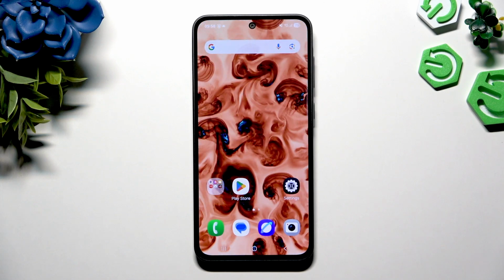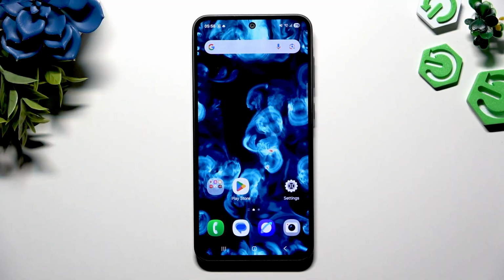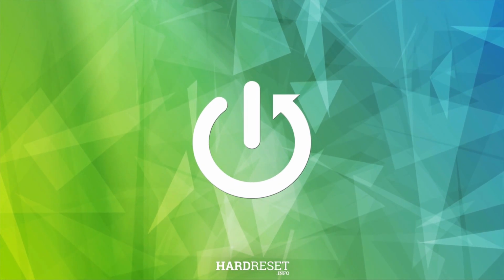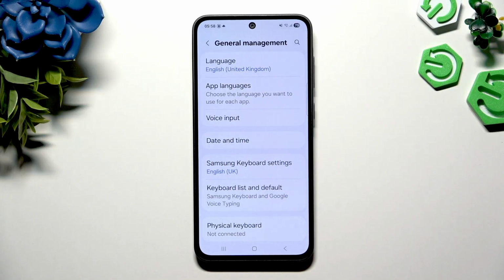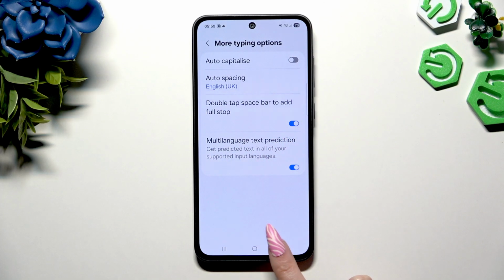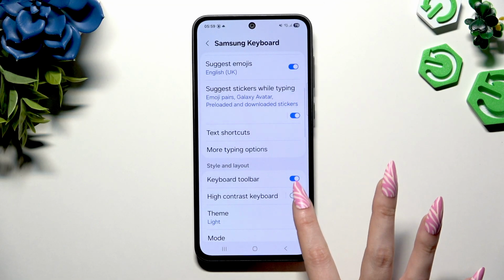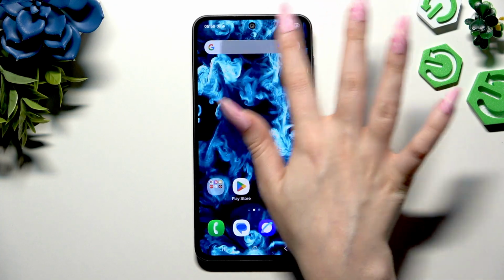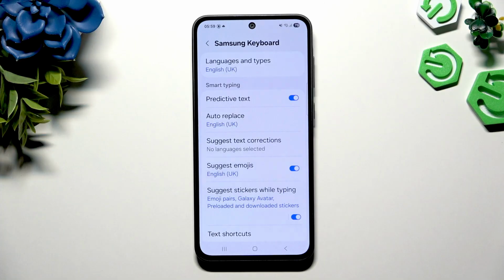SAMSUNG Galaxy F56 5G – How to Find Text Correction and Typing Options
If you want to customize your typing experience on the SAMSUNG Galaxy F56 5G, this video will show you exactly where to find and manage text correction options and smart typing settings. Learn how to access the keyboard settings, enable or disable features like auto-correction, predictive text, and more. We’ll guide you step by step through the Settings menu and show you shortcuts for faster access, so you can adjust your Samsung keyboard to fit your preferences. Whether you want to improve your typing accuracy or personalize your keyboard, this guide will help you get the most out of your Galaxy F56 5G.

How to change text correction settings on SAMSUNG Galaxy F56 5G?
How to enable or disable smart typing options on SAMSUNG Galaxy F56 5G?
Where are the keyboard settings on SAMSUNG Galaxy F56 5G?

0:00 Introduction
0:08 Open Settings and go to General Management
0:22 Access Samsung Keyboard settings
0:32 Manage Smart Typing options
0:50 Explore more typing options
1:02 Use Keyboard Toolbar for quick access
1:13 Open keyboard settings from the keyboard